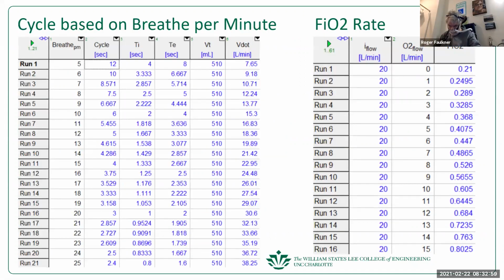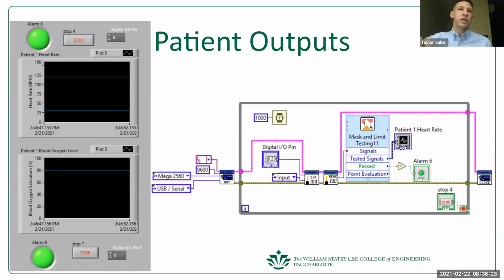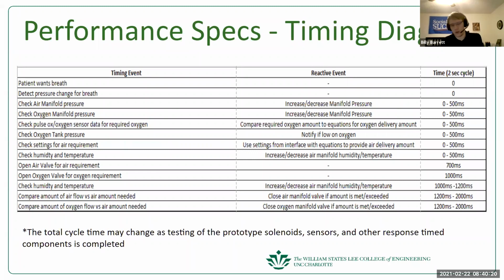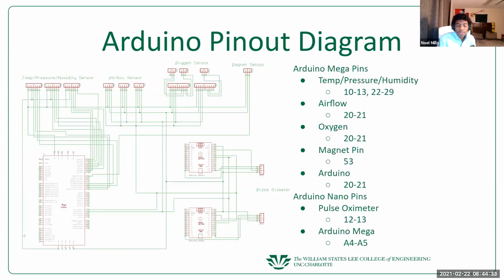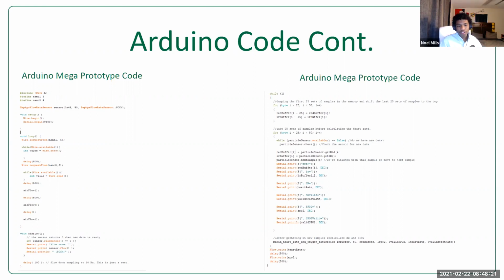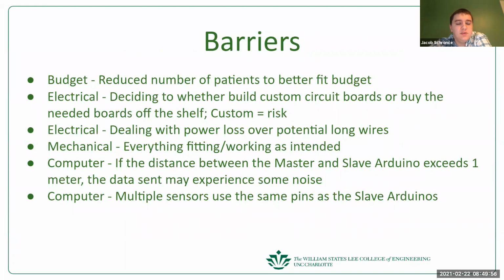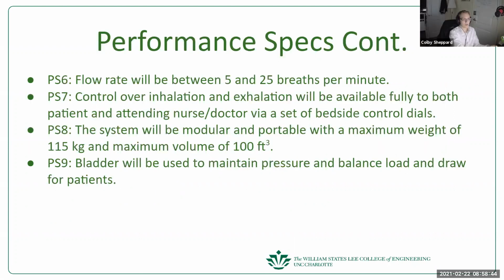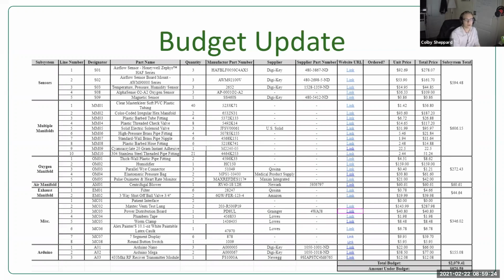Shared Manifold Ventilator Project with UNC Charlotte School of Engineering